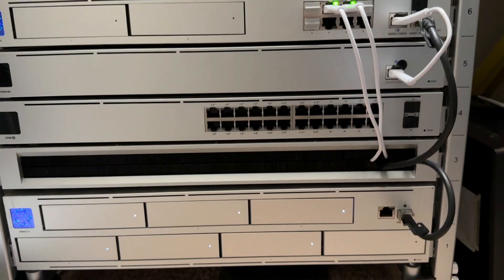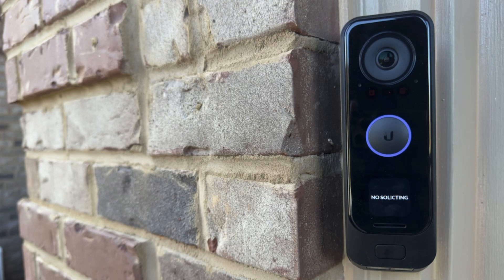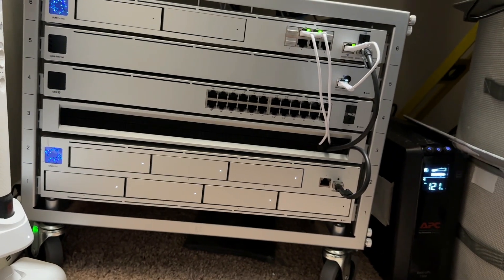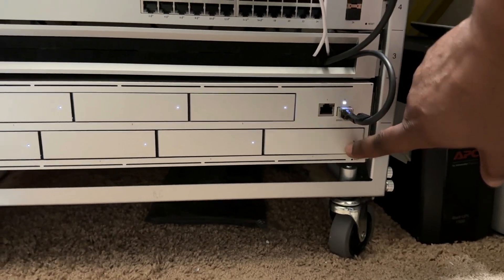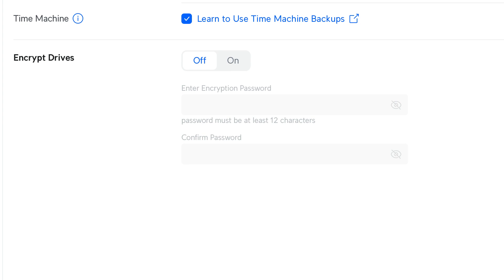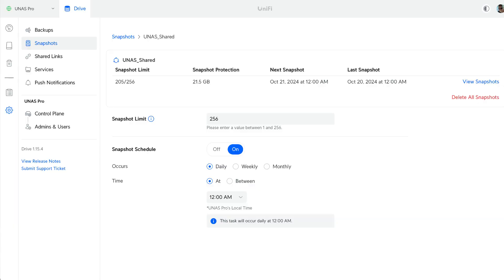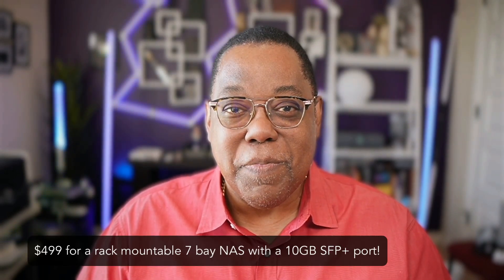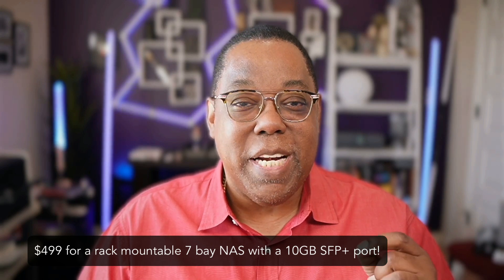Ubiquiti Launches the Highly Anticipated UNAS Pro - The Unifi NAS You’ve Been Waiting For!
Terry White is here to unveil Ubiquiti's new UNAS Pro NAS (Network Attached Storage). This is the long-awaited Unifi NAS, and it's good! The price is right, too.

You can check it out, get the full specs, and order it